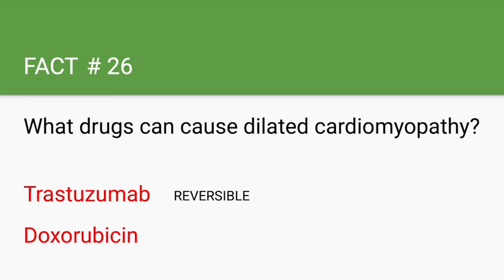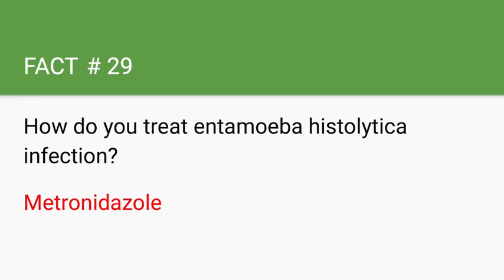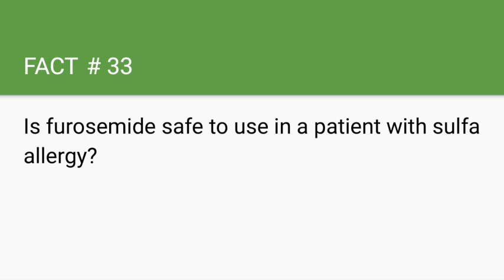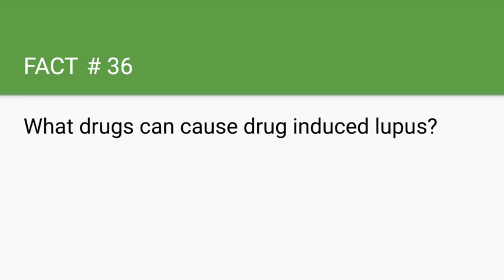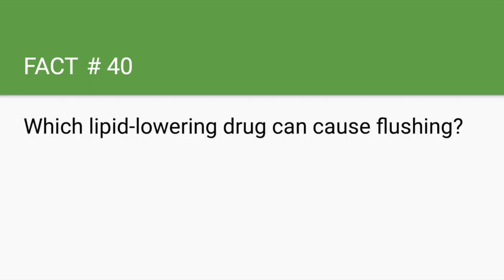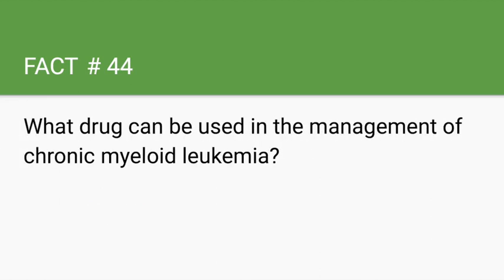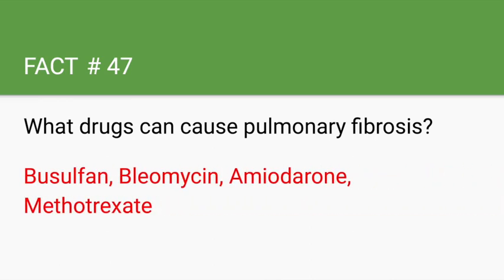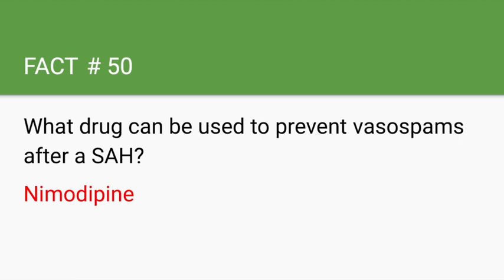USMLE HIGH YIELD PHARMACOLOGY (part 2)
HIGH YIELD pharmacology for shelf, USMLE/COMLEX.  Pharmacology is a favorite for the USMLE so master key concepts with this video.

Let me know if the comments below if you want a part 3.